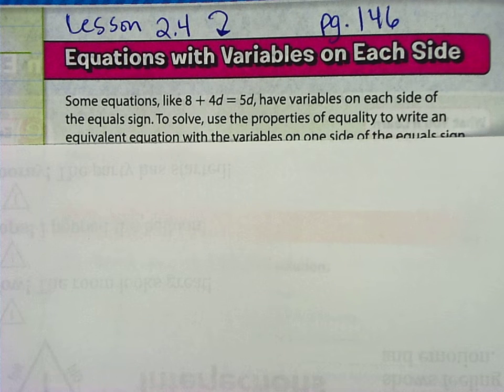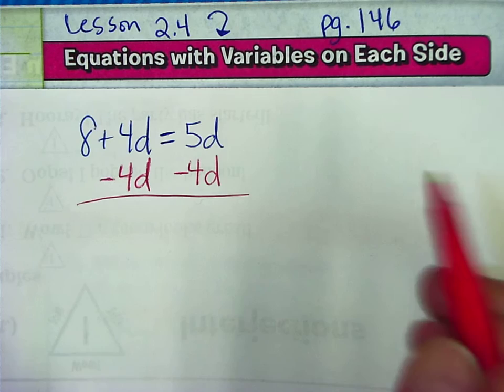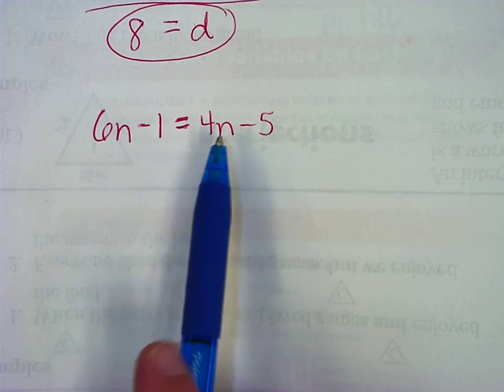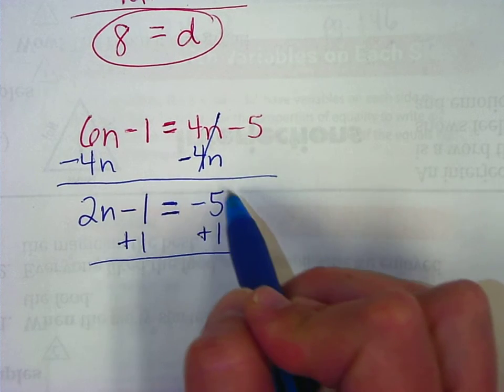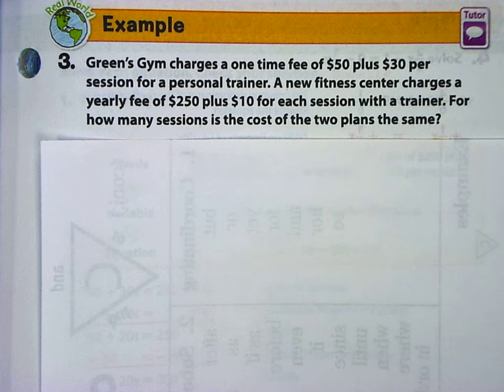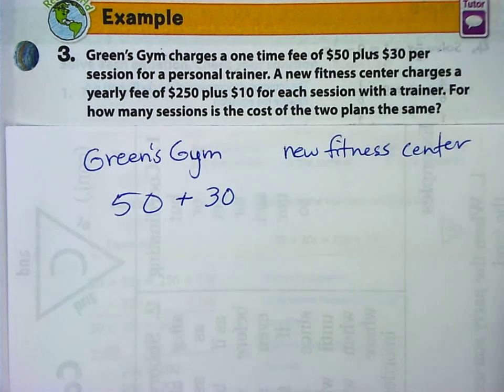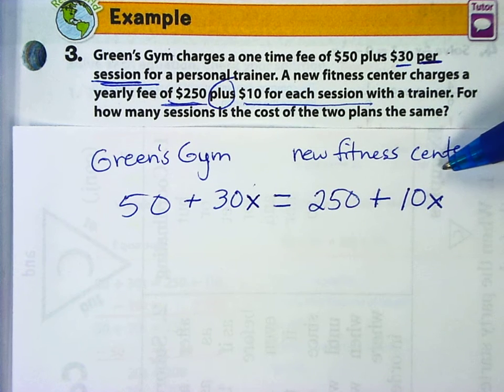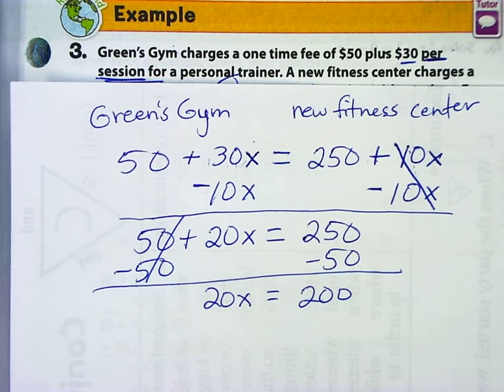Lesson 2.4: Variables on Both Sides